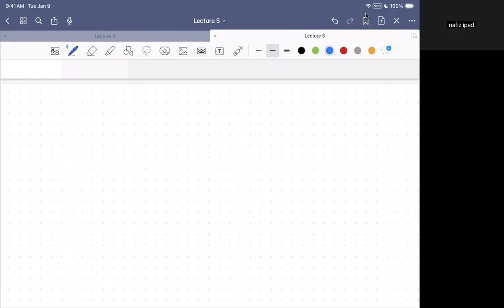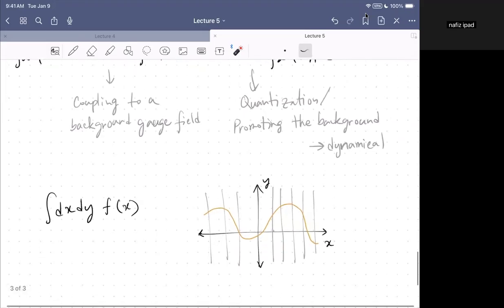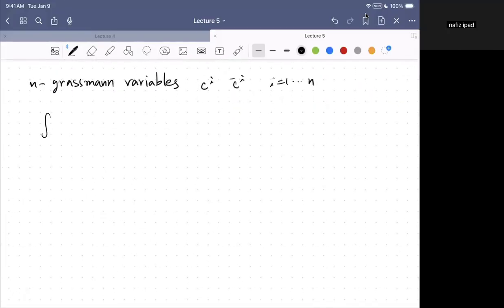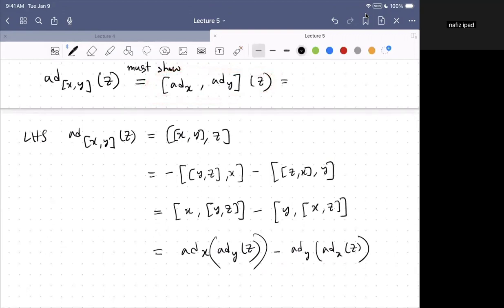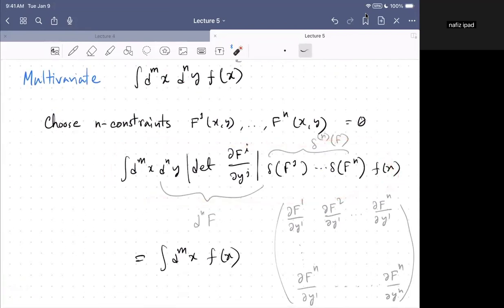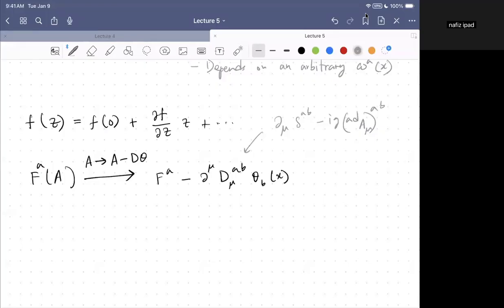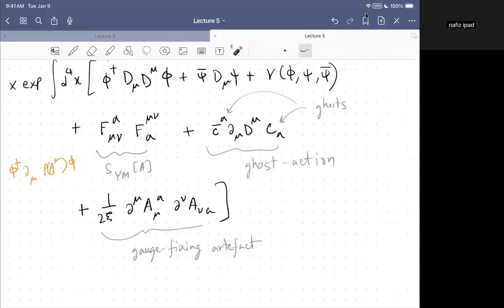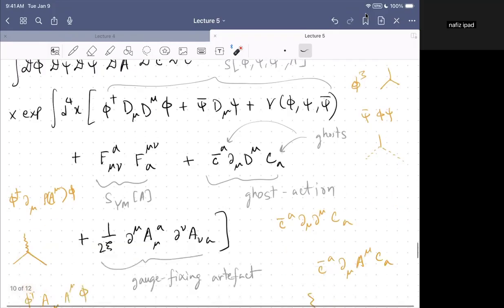Quantum Field Theory Lecture 15